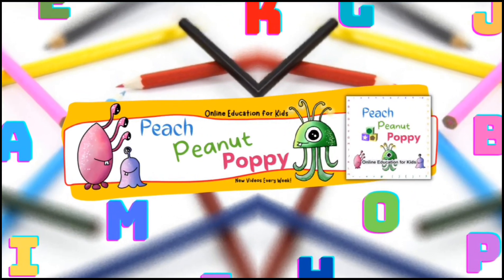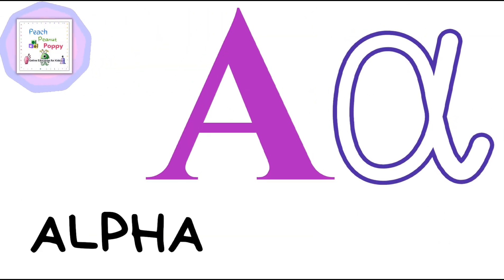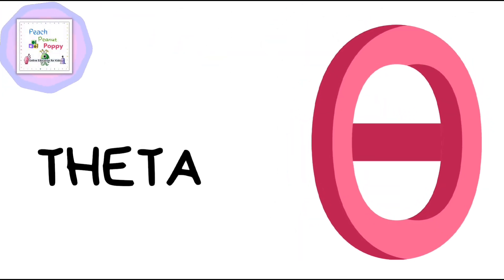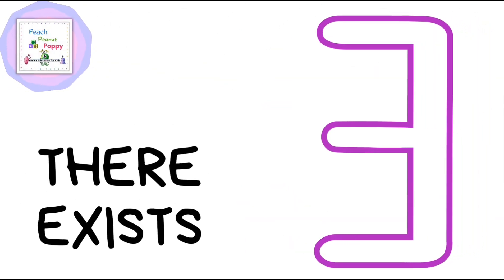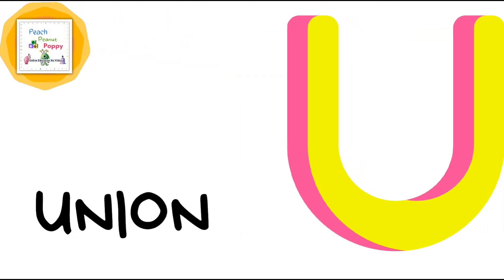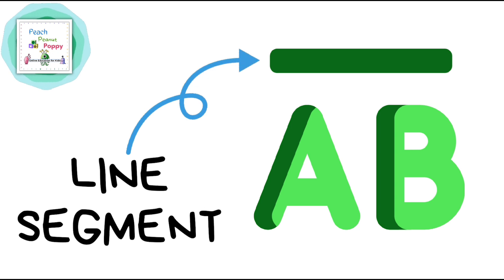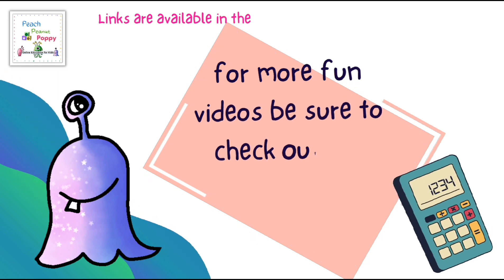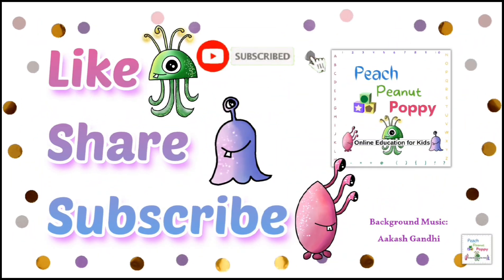Signs & Symbols For Kids Vocabulary | Learn Shapes and Symbols | Best Learning Video For Toddlers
About This Video:
With this fun video, kids can :
1) Learn more about the different math symbols
2) Learn to identify the different signs used in mathematics
3) Learn basic maths
4) Learn new English words
5) Improve vocabulary

Happy Learning!💚😊

Love,
Peach, Peanut, Poppy